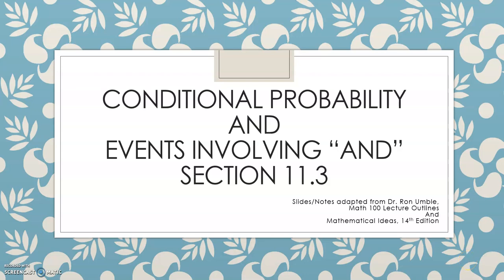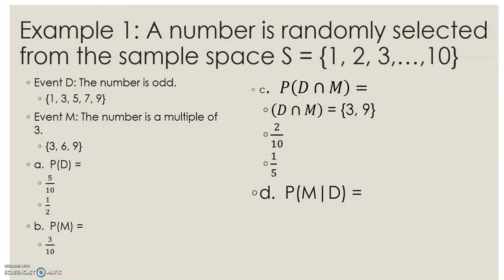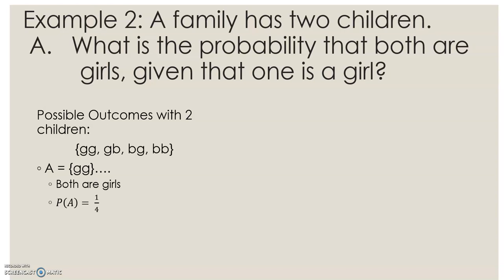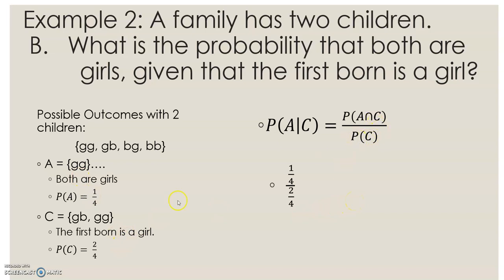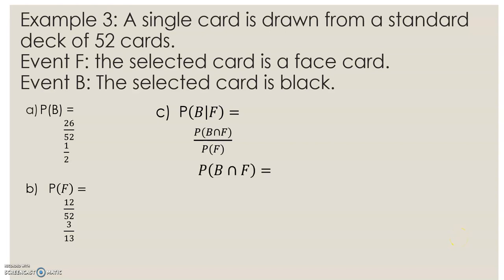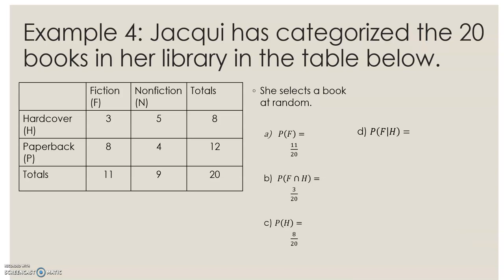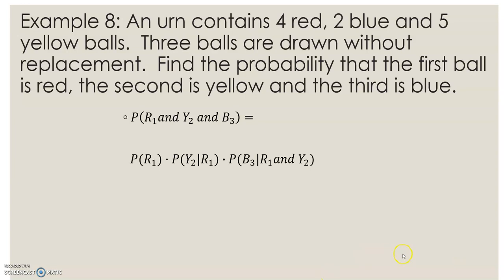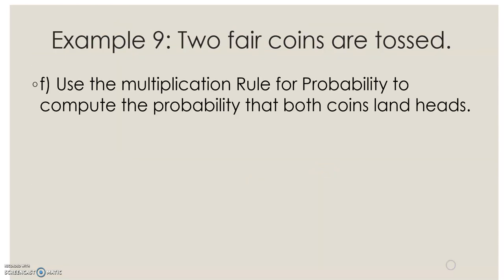11 3 Conditional Probability and Events Involving "AND"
Conditional Probability, Independent Events, Multiplication Rule for Probability